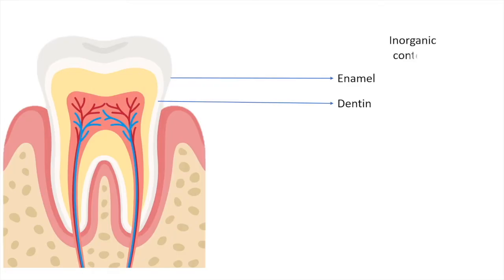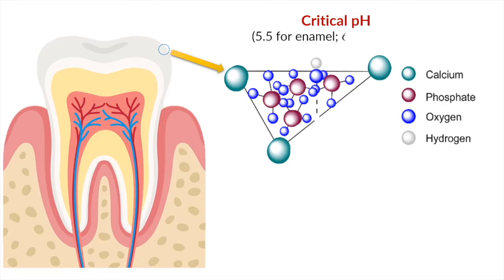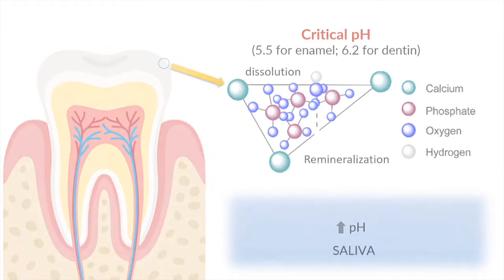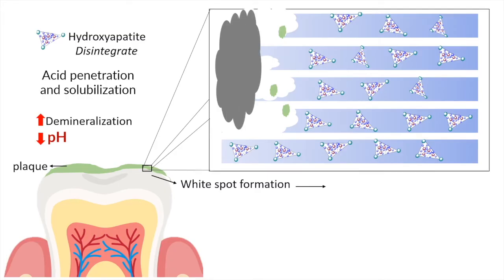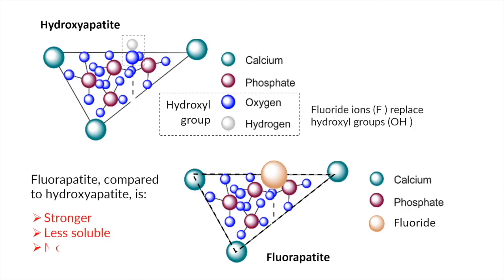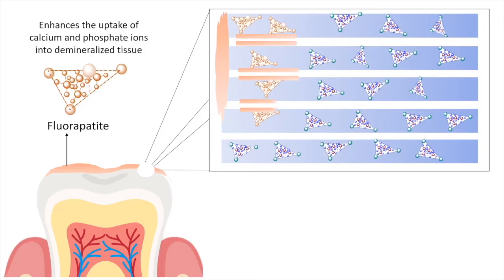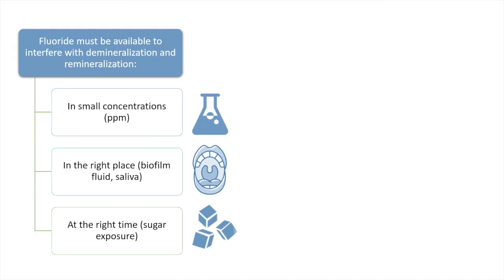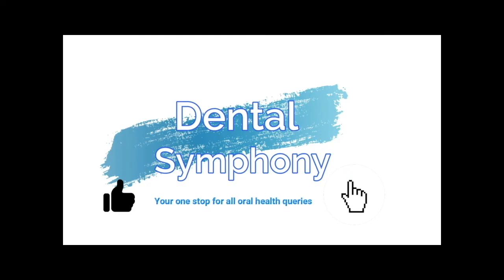Role of Fluorides in Dental Caries Management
Dental caries, commonly known as tooth decay, poses a persistent threat to oral health. Understanding the intricate mechanisms behind fluorapatite formation sheds light on an essential aspect of preventive dentistry. Fluorapatite, a crystal structure formed by the interaction of fluoride ions with tooth enamel, plays a crucial role in fortifying dental structures and mitigating the impact of dental caries.
To comprehend the significance of fluorapatite in dental health, one must first delve into the structure of tooth enamel. Enamel, the outermost layer of teeth, primarily consists of hydroxyapatite crystals. These crystals are susceptible to demineralization caused by acids produced by oral bacteria during the fermentation of dietary sugars. Fluorapatite, a fluorine-substituted form of hydroxyapatite, emerges as a more resilient and acid-resistant crystalline structure when fluoride ions are introduced into the enamel matrix.
The process of fluorapatite formation begins with the incorporation of fluoride ions into the enamel during exposure to fluoride-containing substances. This can occur through various means, including the consumption of fluoridated water, the use of fluoride toothpaste, or professional applications of fluoride during dental treatments. Once absorbed into the enamel, fluoride ions replace hydroxide ions within the hydroxyapatite lattice, transforming it into fluorapatite.
The formation of fluorapatite serves a dual purpose in the prevention of dental caries. Firstly, fluorapatite is inherently more resistant to acid attacks than hydroxyapatite. This enhanced acid resistance stems from the decreased solubility of fluorapatite in acidic environments, providing a robust defense against the demineralization that underlies the development of dental caries. Secondly, the presence of fluorapatite facilitates the remineralization of early carious lesions, promoting the repair of enamel that has undergone mild degradation.